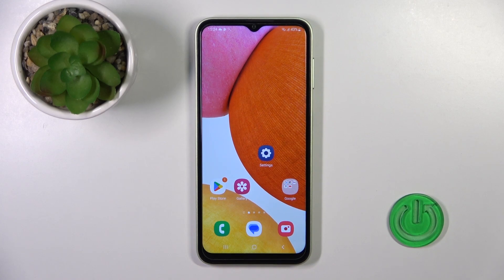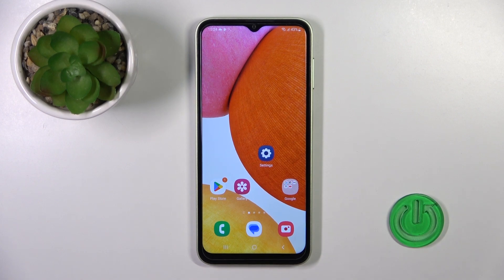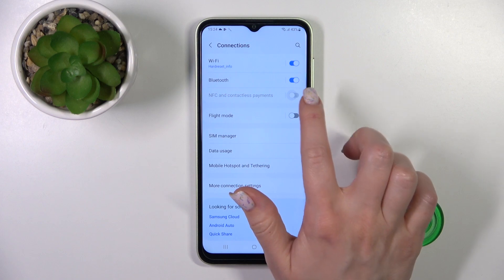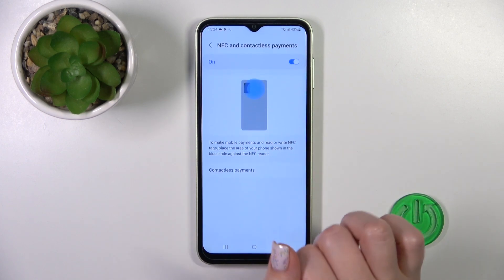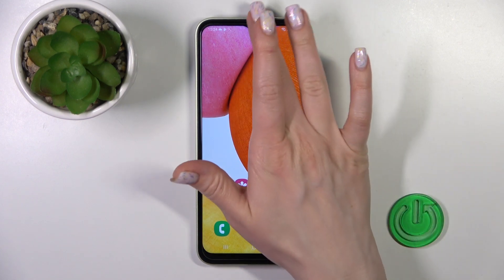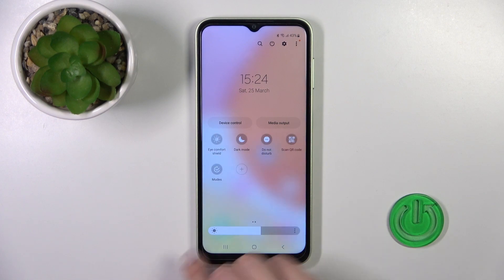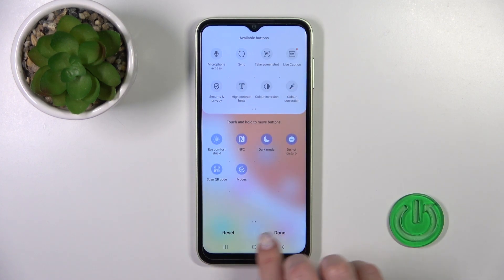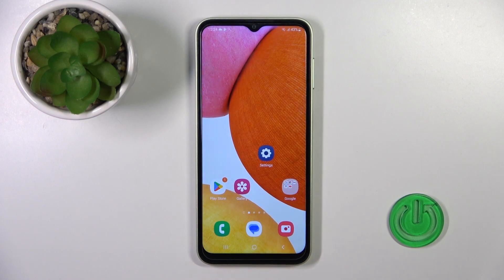How to Enable/Disable Near Field Communication in Samsung Galaxy M14 - Access NFC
Thanks to NFC you can Pay and Receive Payment on Samsung Galaxy M14, that’s why in this video our expert will explain how to successfully find this feature! All you really need to do is look up and repeat the steps presented in our guide on your Samsung in less than a minute. So, don’t worry, let’s get started!

How to Activate NFC in Samsung Galaxy M14? How to Disable NFC Connection in Samsung Galaxy M14? How to Use NFC in Samsung Galaxy M14? How to Use A Wireless Connection in Samsung Galaxy M14?